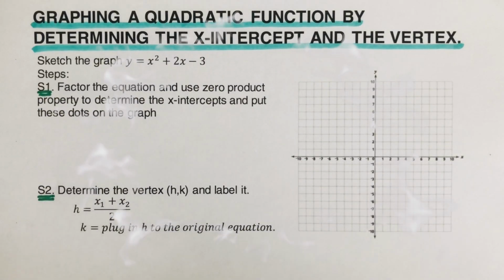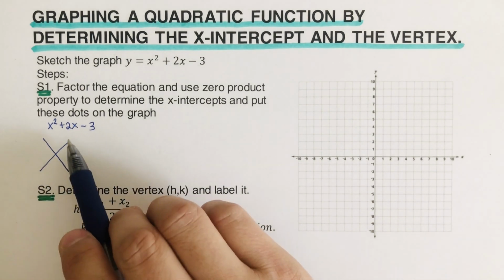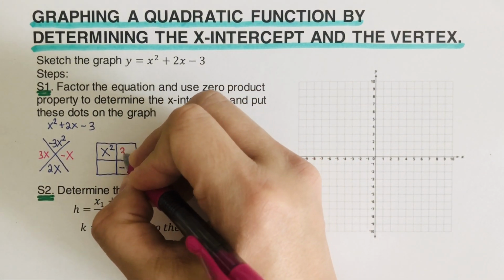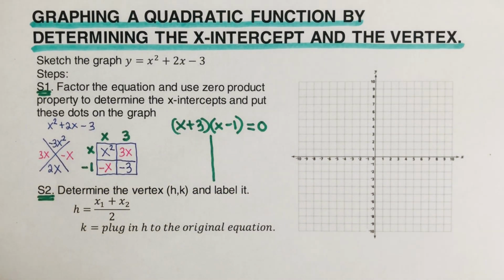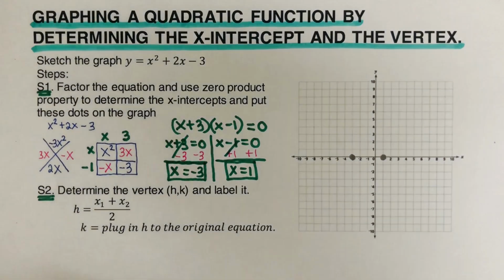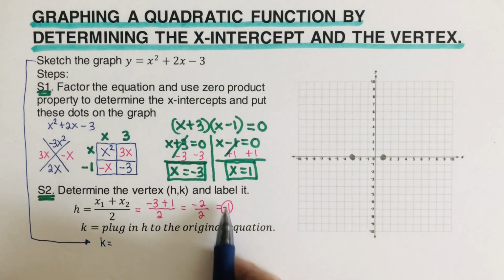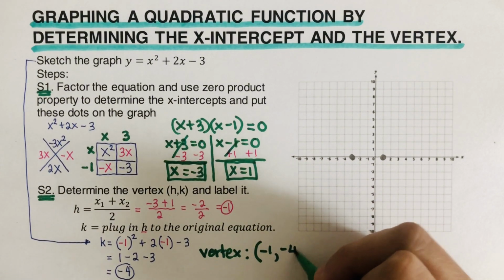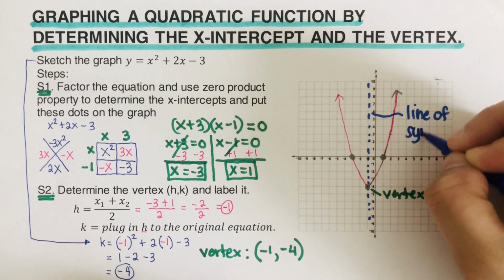Graph Quadratic Function by Determining the x-Intercept and the Vertex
This video will show the steps on how to change a general form into its equivalent intercept form in order to determine the x-intercept and the vertex.